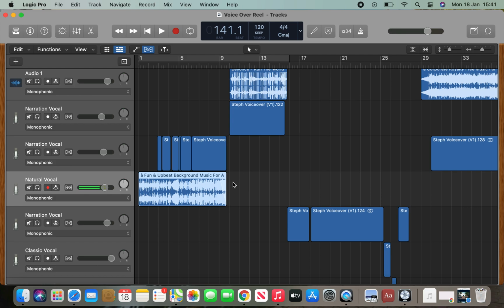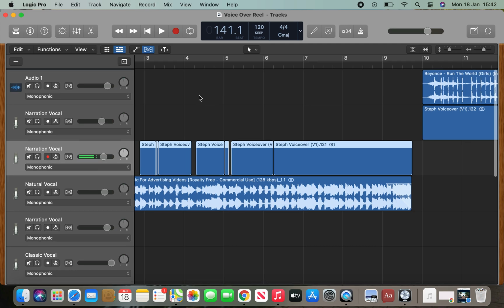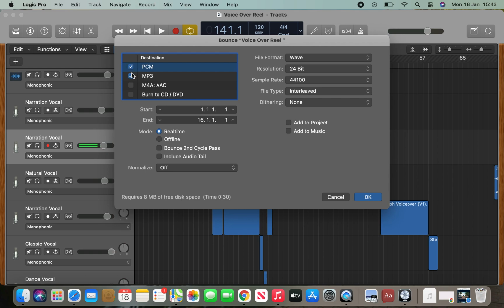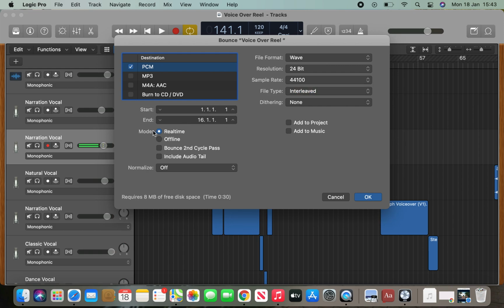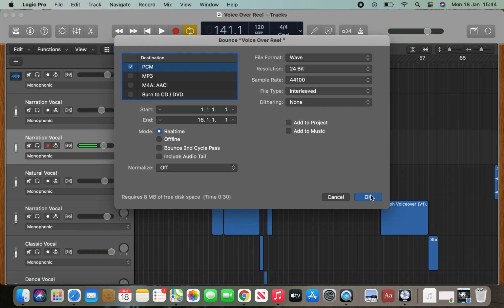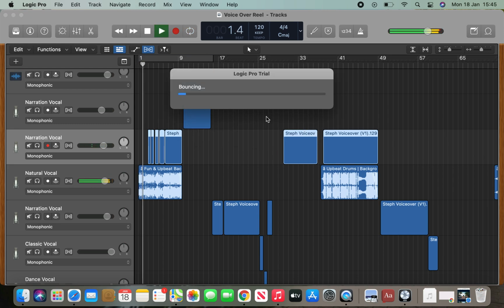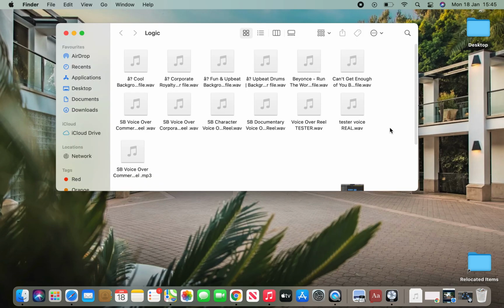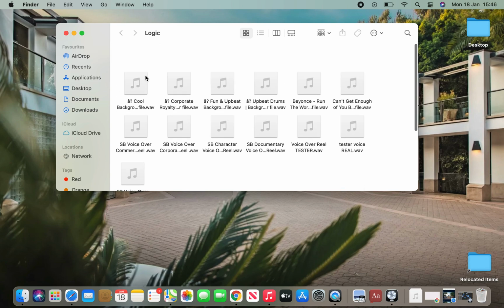How to export multiple audio tracks on Logic Pro | Tutorial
So this is a quick video on how to export multiple audio tracks on Logic Pro since I personally had difficulties with doing so, when exporting my voice over reel. Let me know it worked for you!